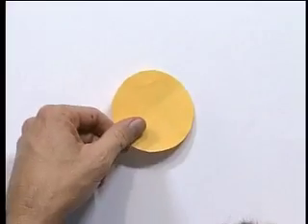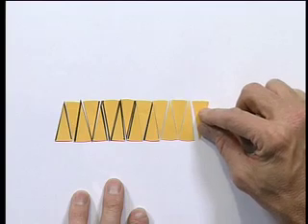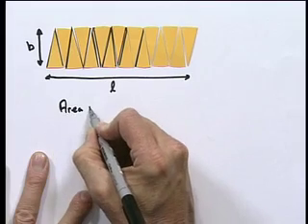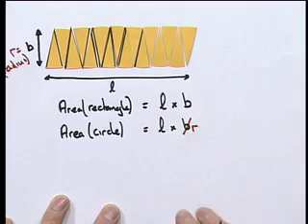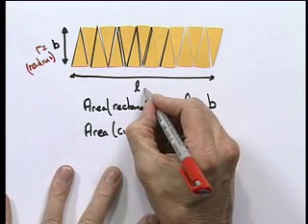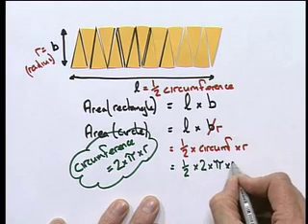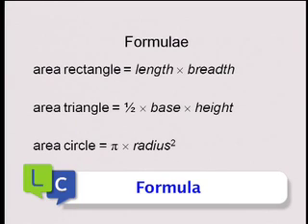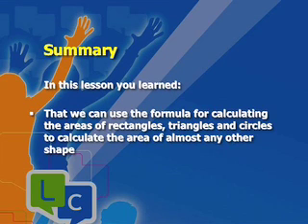Grade 10 - Maths Literacy - Lesson 17 - Area - Part 4 of 4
Grade 10 - Maths Literacy - Lesson 17 - Area - Part 4